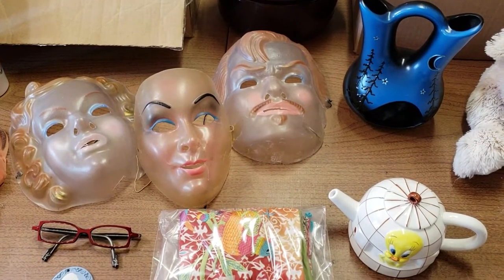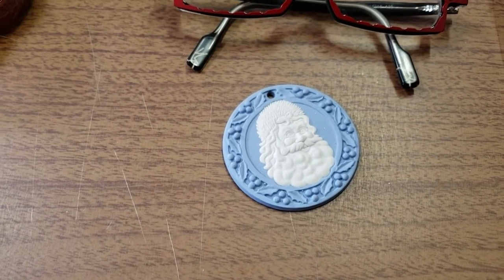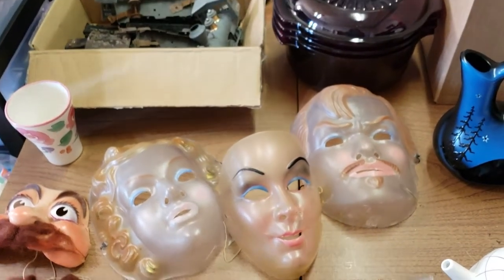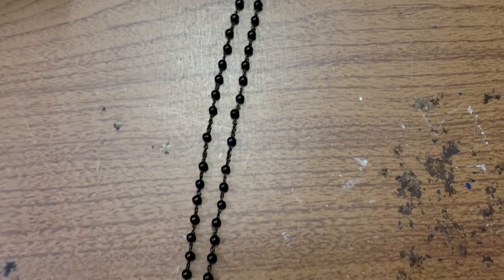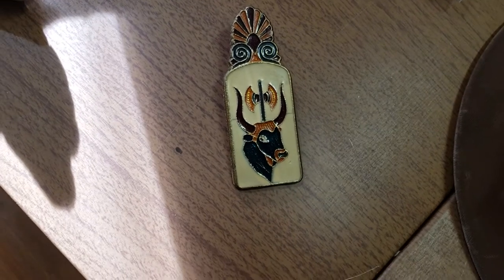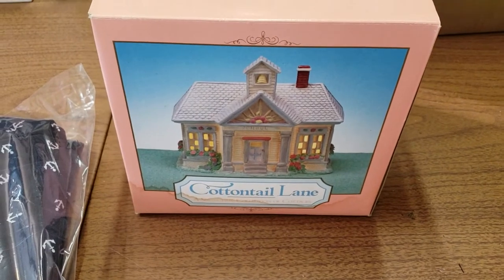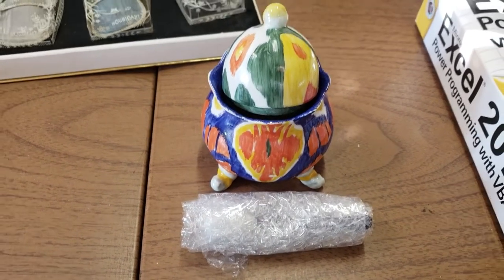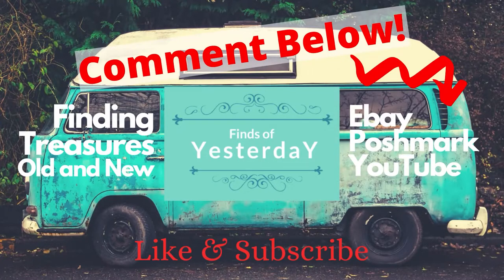Wanting to Start an Ebay Store? Find Out What Sold? Sales Mar 1 - 6, 21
Are you thinking about selling on Ebay but don't know what to sell? Then check out this video because we show you are exact sales for the week of Mar. 1, 21 to Mar. 6, 21. Whether you are wanting to sell part time or full time I show you the wide range of items from vintage to new that sells everyday.

Quick Link to my EBAY STORE:

Links to SUPPLIES that us resellers use.
Accuteck Ship Pro Scale
Tape Gun Duck Brand (1 Pk)
Tape Gun Tape King (2 pk)
Tape Measure- 16'
Tabletop Tape Dispenser
Rollo Thermal Printer
Rollo Labels Fanfold
Dymo Printer
Clear Poly Bags 9 x 12" (Shop4mailers)
Clear Poly Bags 12 x 15.5" (Shop4mailers)
Clear Poly Bags 14.5 x 19" (Shop4 mailers)
Polymailers 12 x 15.5"
Polymailers 15 x 19"
Ring Light 18" LED